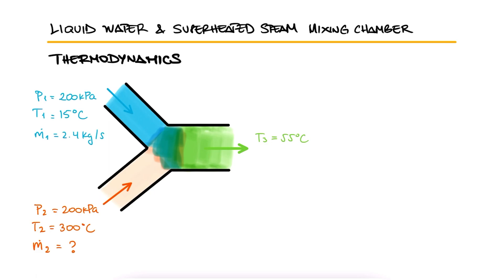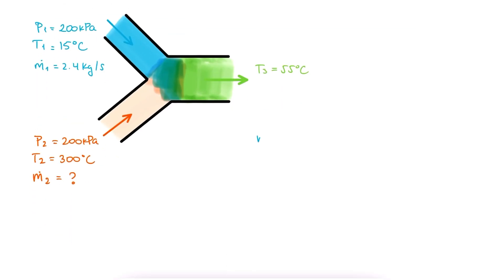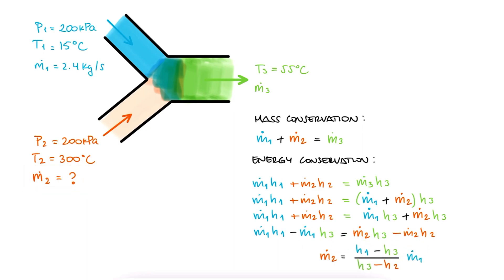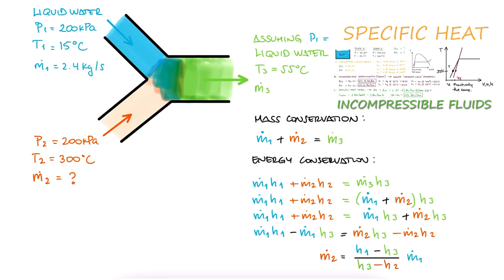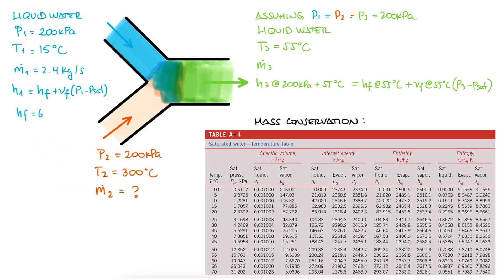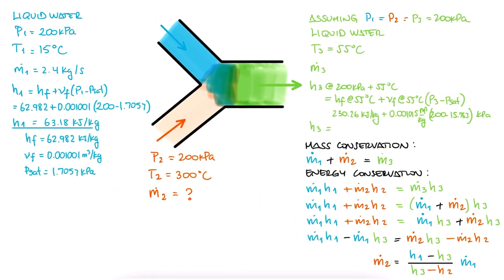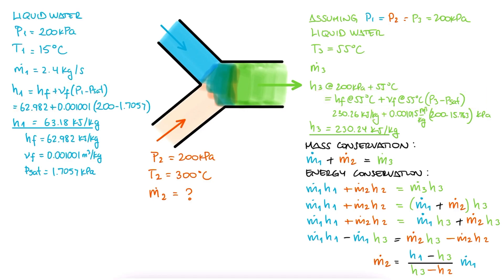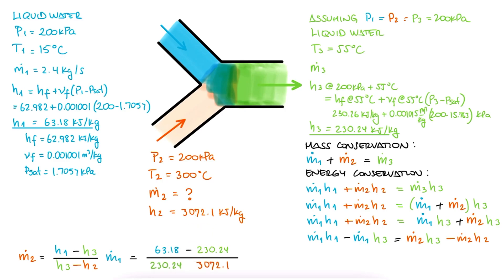Thermodynamics - Water Mixing Chamber Example in 3 Minutes!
Mixing Chamber
Heat Exchangers
Pipe Flow
Duct Flow
Nozzles and Diffusers
Throttling Device
Turbines
Pumps and Compressors

Other Thermodynamics Lectures:

28. Otto Cycle:
29. Standard Diesel Cycle:
30. Rankine Cycle: